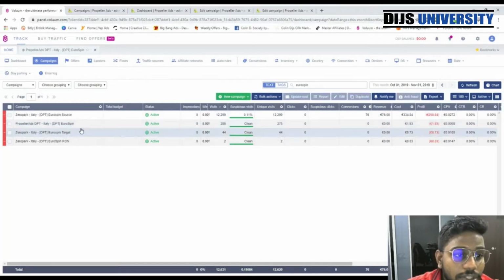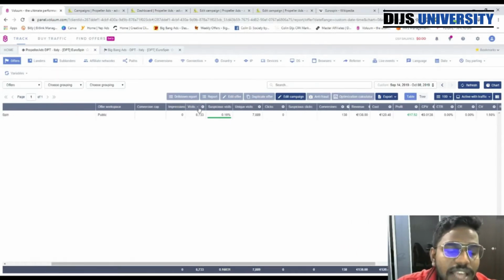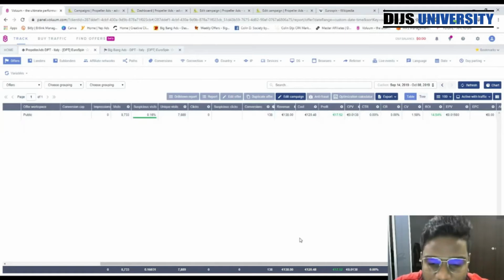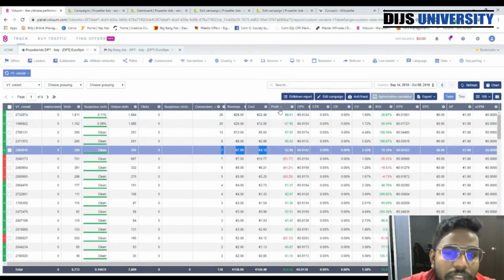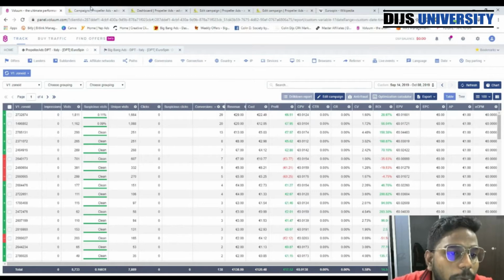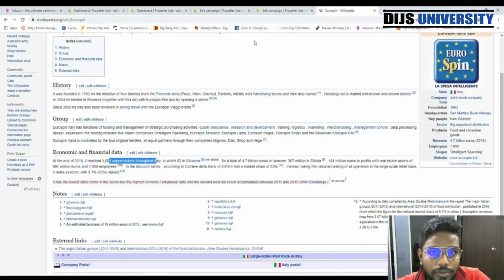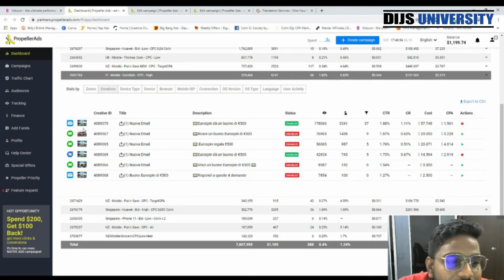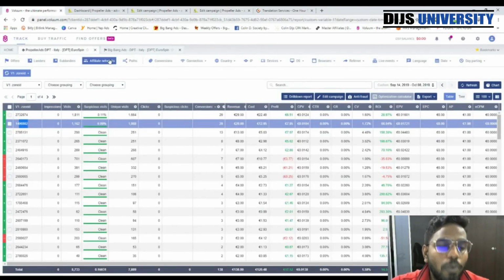Complete Push Traffic Campaign Analysis [ProperllerAds]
Used Properly. Push Notification is one of the best!
In this video, you can watch how to Complete Push Traffic Campaign Analysis.
If this is what you have been looking for all this while!
Hurry up and click on this video guys!

PropellerAds is an AdTech company, providing powerful performance marketing solutions on a global scale. Founded in 2011, the company rapidly became the leading popunder traffic network, and then expanded into the native advertising world, growing into the most high-end Adtech platform.

PropellerAds unites publishers and advertisers through its Self-Serve platform and managed service into a complete marketing ecosystem. The company is now one of the biggest alternative traffic sources with 1Bn+ monthly audience reach and thousands of advertising campaigns launched daily, across desktop and mobile.

SmartLinks is a feature in Accompa that helps you to integrate Accompa to third-party software tools as well as your in-house applications. SmartLinks are just like hyperlinks, with one important difference: They're dynamically generated based on the data you're looking at.

We will explain in this video further on how you can actually watch the Complete Push Traffic Campaign Analysis. This method is something that you can still use in the year 2020. Time to make some good money!!! MONEY TIME!!! Remember that discipline and consistency is the key attitude that you should always have in order to succeed.